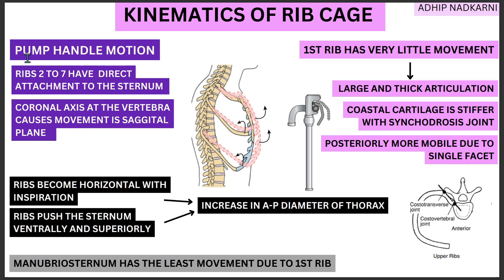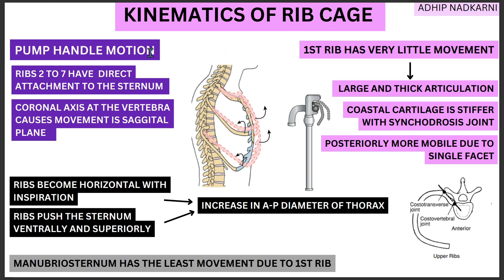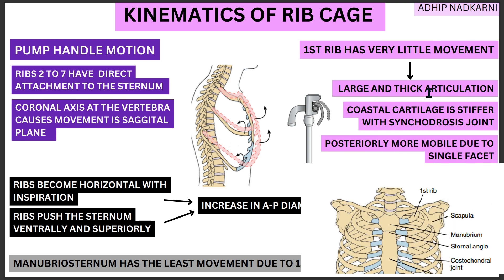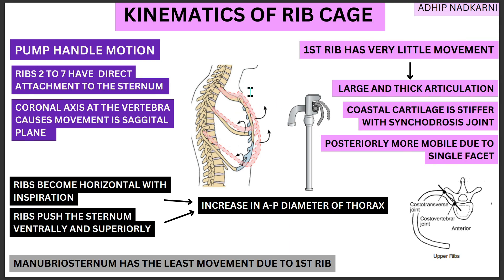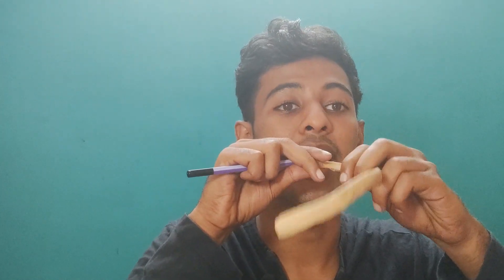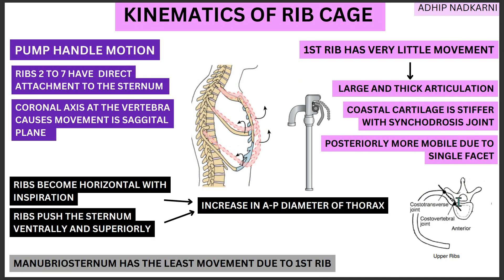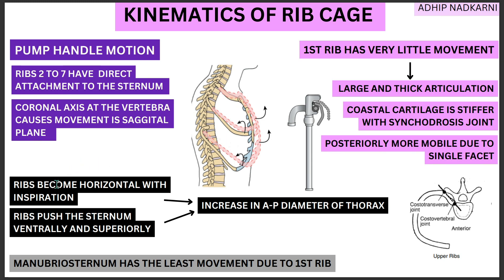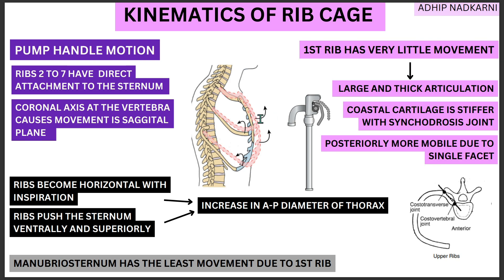KINEMATICS OF RIB CAGE - PUMP HANDLE MOTION (BIOMECHANICS OF THORAX )Physiotherapy Tutorial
summary of the video with the time for reference:

1. REDUCED MOBILITY OF 1ST RIB AND MANUBRIUM DUE TO   0:58
- LARGE AND THICK ARTICULATION
- STIFF SYNCHONDROSIS JOINT

2. ARTICULATIONS AND AXIS 1:34
-RIBS 2 TO 7 ARE ATTACHED DIRECTLY TO THE STERNUM
-AXIS ORIENTED MORE IN THE FRONTAL PLANE

3. PUMP HANDLE MOVEMENT 2:40
- ANTERIOR AND UPWARD MOVEMENT OF THE RIBS - IN THE SAGGITAL PLANE
- STERNUM MOVES ALONG WITH THE RIBS
- THE UPPER RIBS BECOME HORIZONTAL WITH INSPIRATION AND THERE IS AN INCREASE IN ANTERO-POSTERIOR  DIAMETER